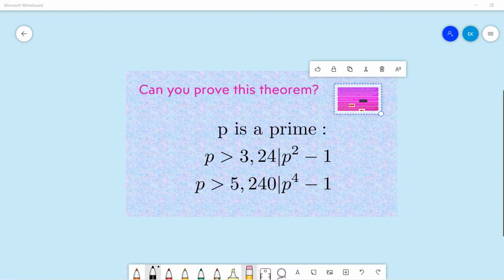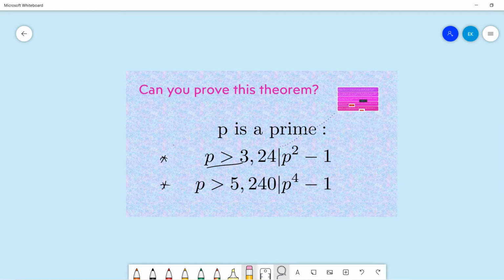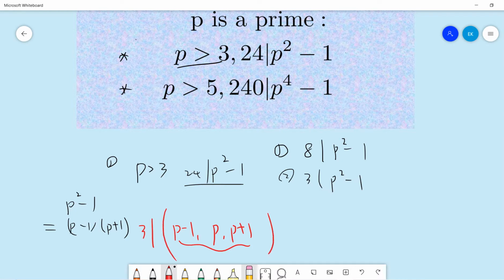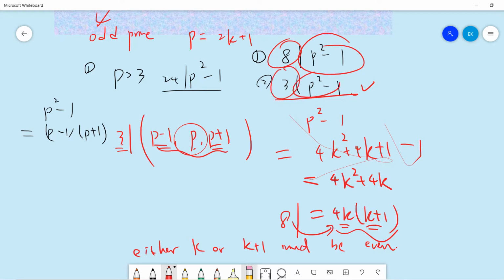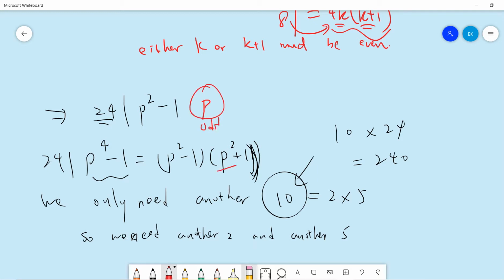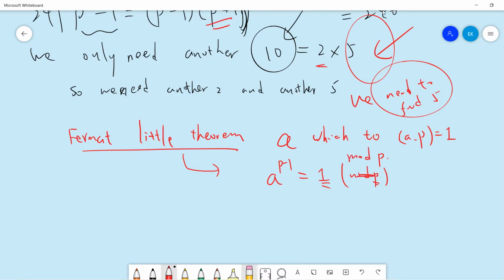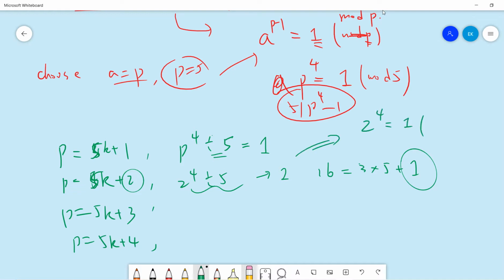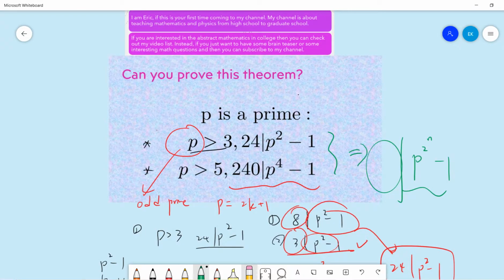Can you solve this question in number theory?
In this video we proved:
Prime Squared Minus 1 Multiple of 24

Prime Quartic Minus 1 Multiple of 240